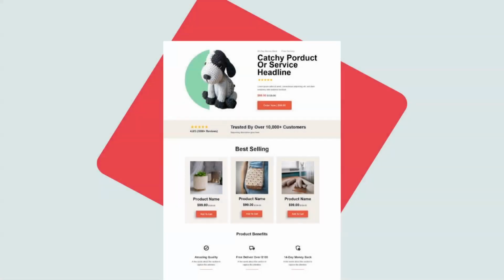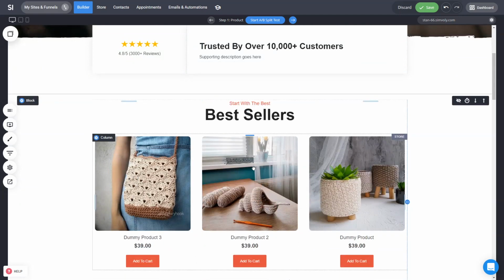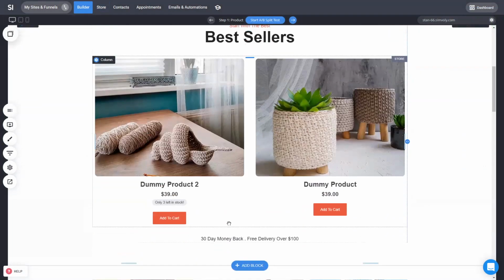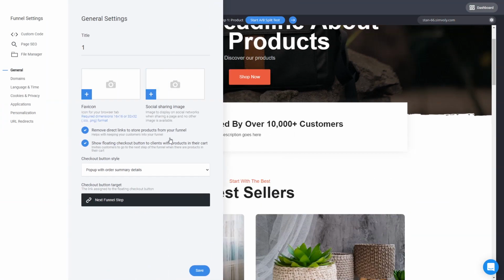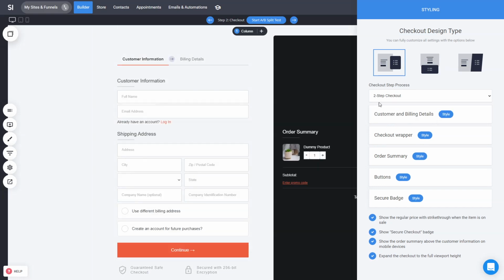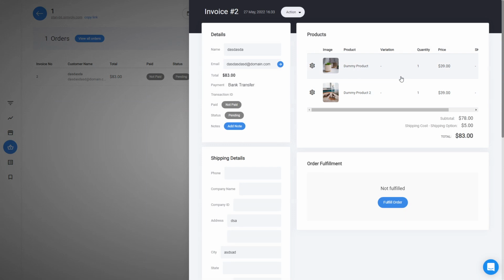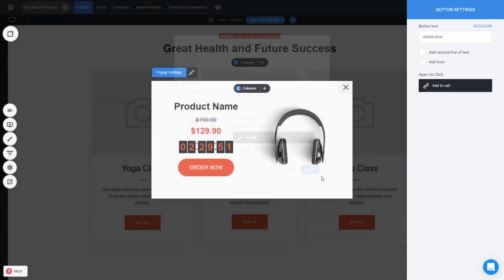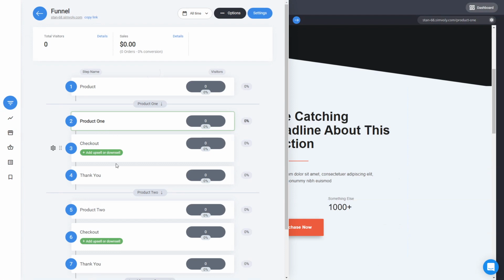Multi-Product Sales Funnels | Better than an online store?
Do you want to sell multiple products in a single sales funnel? To have your visitors decide which products to purchase and recommend additional items they can purchase? Multi-Product sales funnels are the perfect combination between one-product sales funnel and an online store, combining the best of both worlds.